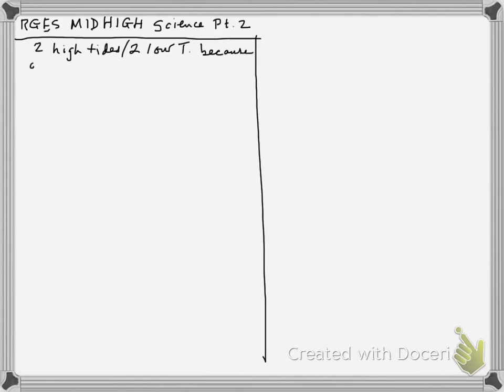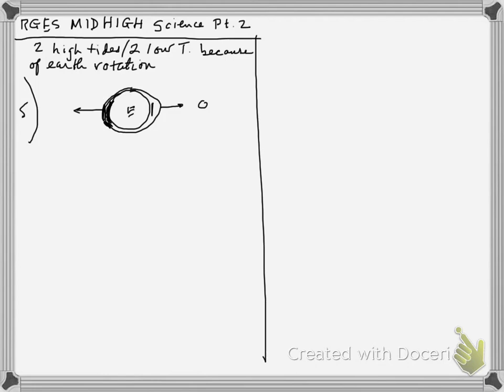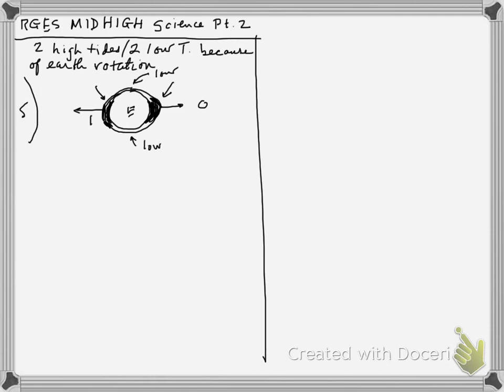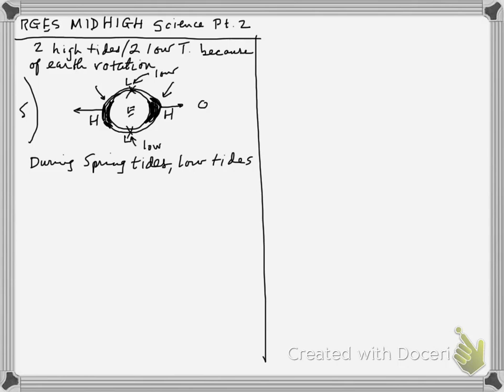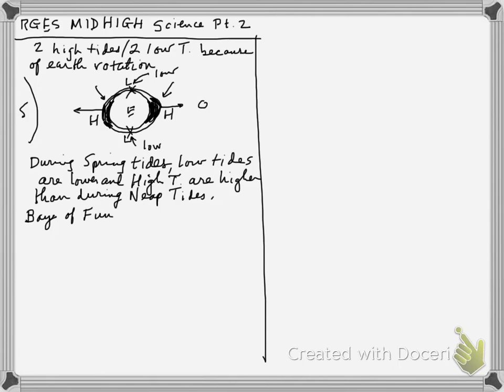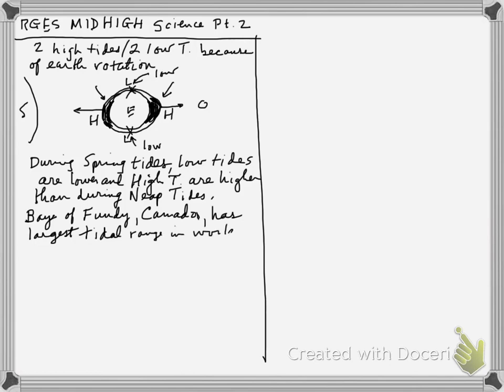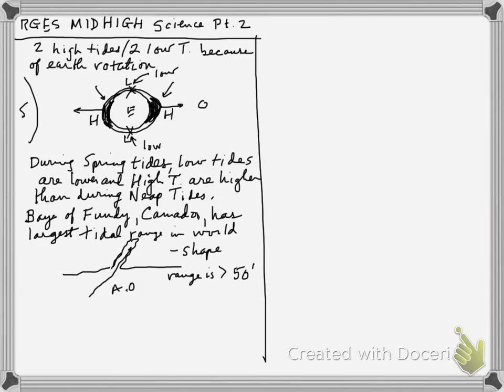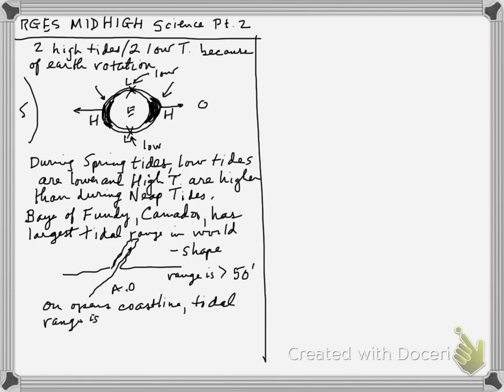RGES MID HIGH L30 Science Part 2